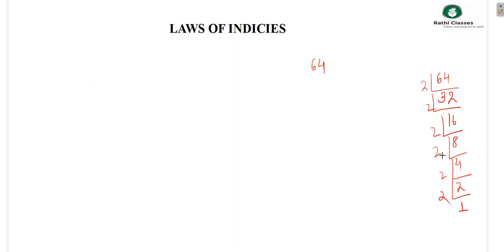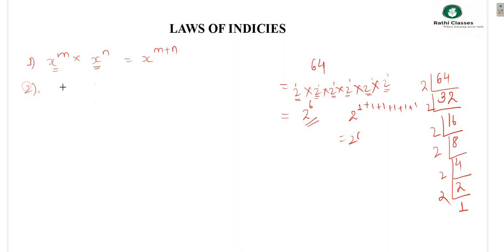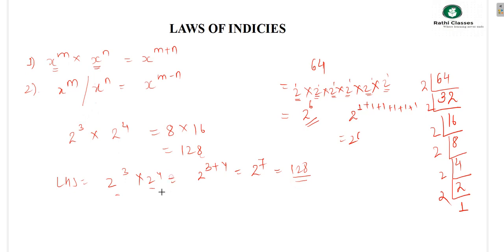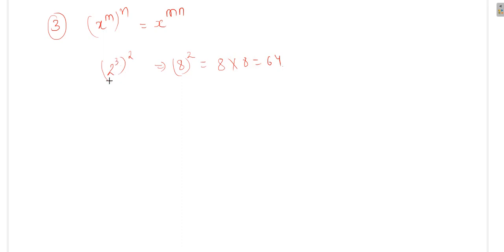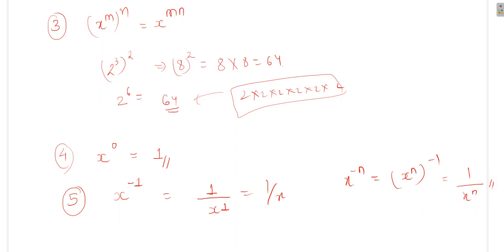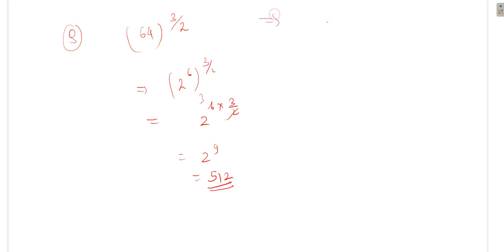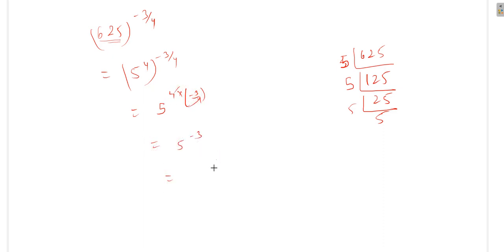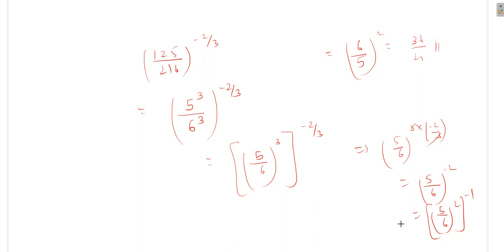Laws of Indicies | Algebra | Mathematics|Rathi Classes | Er. Manish Rathi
Hello All,
This tutorial will be helpful to understand the six rules of laws of indicies with certain examples